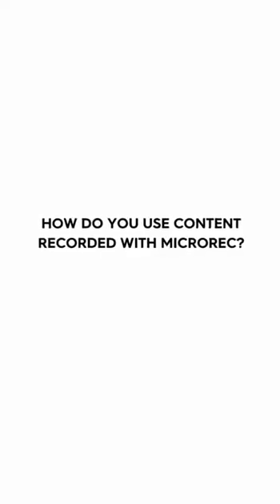Dr. Bader Khayat about MicroREC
Dr. Bader Khayat loves taking videos and photos from his surgeries on the regular basis, sharing them on his Youtube channel and showing them to colleagues. He specializes in refractive and corneal surgery. MicroREC helps him take all his videos seamlessly, but also adjust to the conditions of the operating room and focus properly with the MicroREC app.

For more information about MicroREC or our other products, please contact
For new projects or general information, please contact
If you are an influencer or have a PR request, please contact

Did this video help you? Like it!
Do you know someone who needs to know about it? Share it!
Do you want to save this video for later?
Let a comment with your opinion or suggestion for the next content.